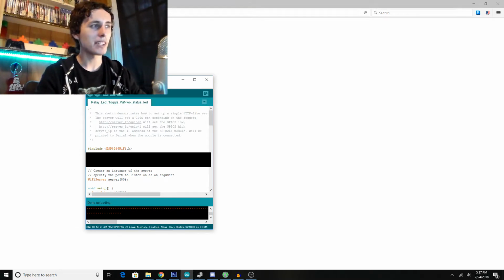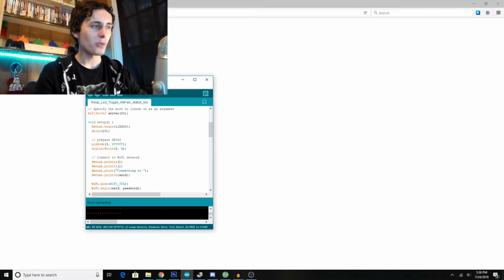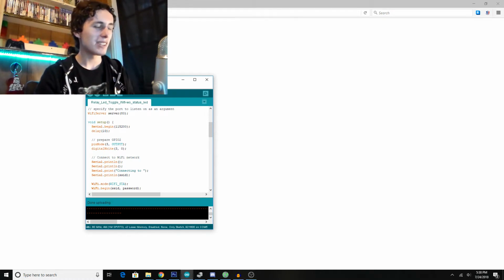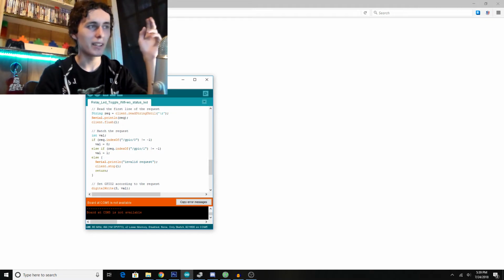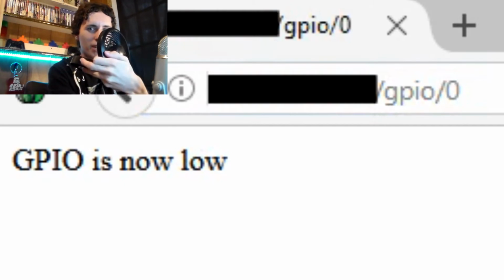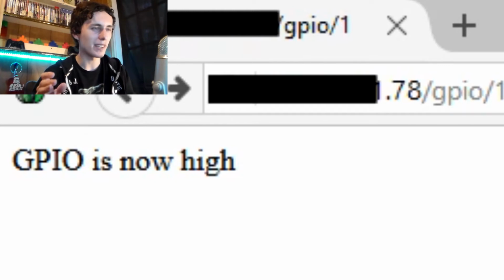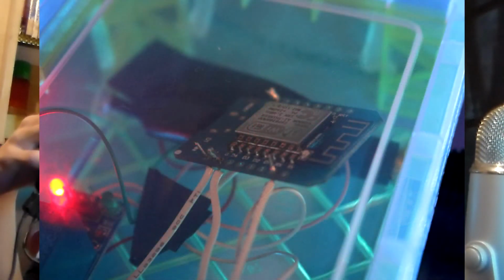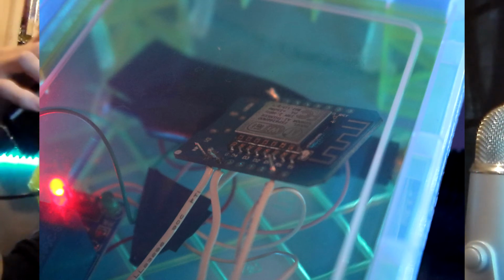DIY Wifi Relay Part 1 "Simple Working Prototype"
Well today's video is a little all over but by the next one hopefully i'll clear up any confusion if this video causes any. But over all this project is simple and if your a beginner this makes for a good safe prototype that you can up scale once you got the fundamentals down.
Get the WeMos D1 Mini here this may be a updated one"